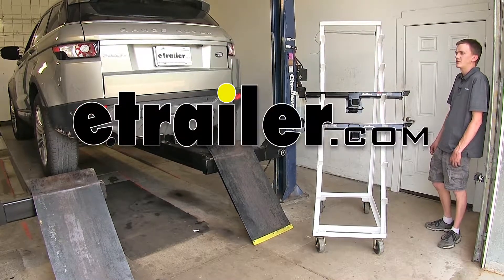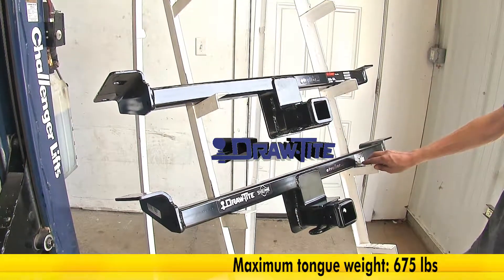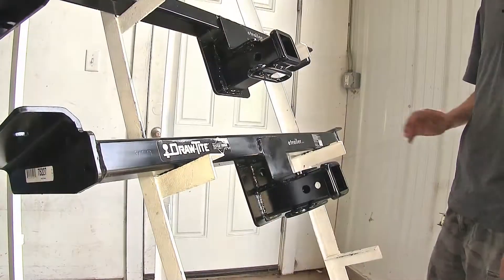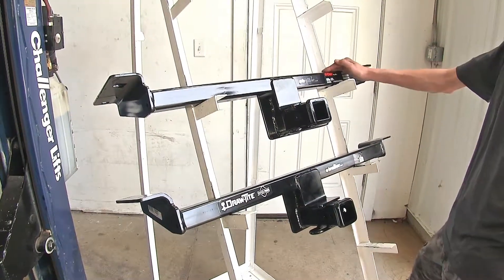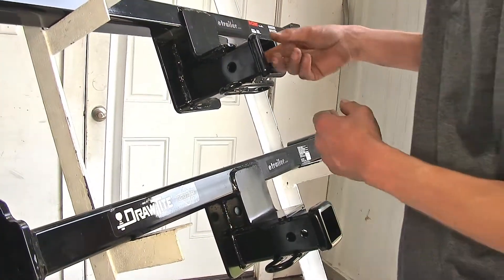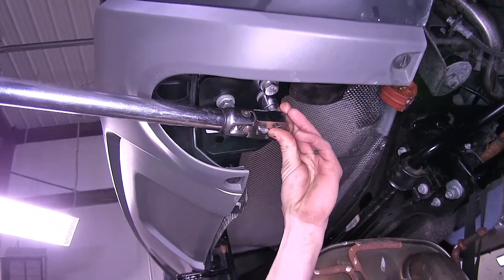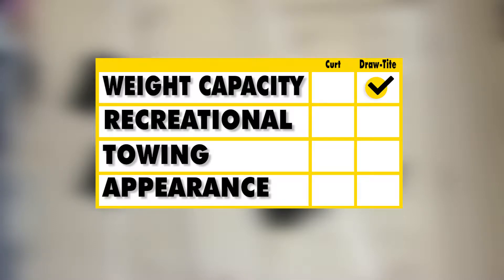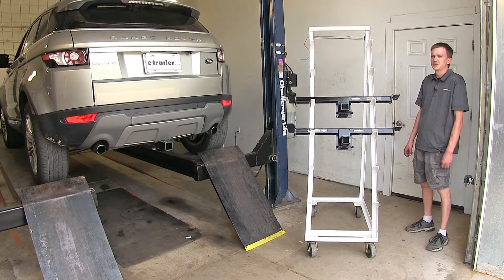etrailer | Best 2016 Land Rover Evoque Hitch Options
Today on our 2016 Land Rover Evoque we'll be having a look at our best hitch options. Two options here today. They are both class 3 hitches. On the top, we have the CURT part number C13128, and on the bottom we have the Draw-Tite part number 75227. The biggest difference that we found between our two hitches that we have here today is capacities. Our CURT hitch here at the top has a 600 lb tongue weight rating and a 4000 lb max gross trailer weight rating, where at our Draw-Tite hitch here at the bottom is a little bit higher. It has a 675 lb max gross tongue weight rating and a 4500 lb max gross trailer weight rating. Neither one of these hitches that we have here are rated for the use of weight distribution. Now, the Draw-Tite hitch here with the higher max gross trailer weight rating is a better hitch than the CURT if we're using it to tow a trailer that is closer to a Land Rover's max towing capacity.

This is actually higher than our Land Rover's max towing capacity, whereas the CURT is less. Now, the next biggest difference we found as far as recreational use goes is that our Draw-Tite hitch here has a secondary hole closer to the end of the receiver, and this is a J-pin stabilization device hole. What a J-pin stabilization device does is take away some of that annoying shake, play, and rattle out of what is inserted inside your receiver. Some bike racks and cargo carriers already have an anti-rattle device built into them, but if yours does not, you can use a J-pin stabilization device to take away that rattle that you'll hear going down the road. Also while on the recreational aspect of things, our CURT hitch here does require the use of a stabilization strap where using it for a non-trailer application. Our Draw-Tite hitch, however, we don't need that stabilization strap. The next biggest difference we found is when it comes to towing, we found that the Draw-Tite hitch here, with its safety chain loops being further towards the front of the hitch, makes it easier for us to attach our safety chain loops if we have a large pin or locking device securing our ball mount. If we look at that CURT hitch here, our pinhole is right in the middle of our safety chain loops.

So if we have a large locking device that covers up over our safety chain loops here, it may make it difficult for us to hook our safety chain loops on because it's right where it needs to clip in at. Now, when it comes to the similarities of our two hitches here today, we found that they both look the same when they're installed on the vehicle. They're also both going to install on the vehicle in the exact same manner, utilizing existing holes in the frame. There is no drilling required for either one of them. Now, if we have a look at our Land Rover that we have in here today, we have the CURT hitch currently installed. Both of our hitches are going to look just like this once they're installed. They're both going to be completely hidden by our rear fascia.

The only thing that we're going to see hanging down is the actual receiver opening itself and our safety chain loops. They both offer a nice, clean look underneath our vehicle and maintain a factory-like appearance. Now for a brief summary. As far as capacity goes, we found the Draw-Tite hitch to be a superior hitch because of the fact it does have higher capacities. Now, as far as recreational use goes, we found the Draw-Tite hitch also to be a superior hitch here because of the added J-pin stabilization device hole and not needing the use of a stabilization strap. As far as towing capacity, we also found the Draw-Tite hitch to be superior here because of the location of the hitch pin hole and the fact it does have higher capacities.

As far as appearance goes, I would say both of our hitches are equal here today because they both look exactly the same once they're underneath the vehicle. That completes our look at the best hitch options for the Land Rover Evoque. We hope you find this video helpful and informative in your hitch purchasing needs.